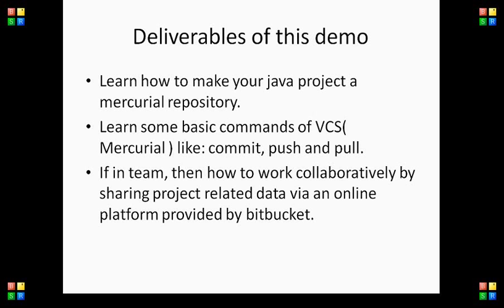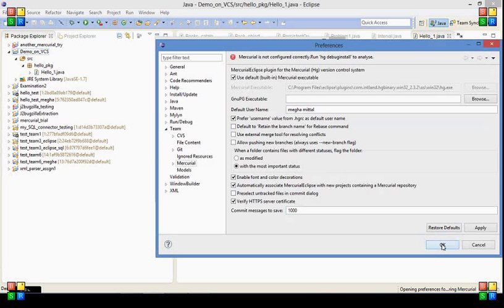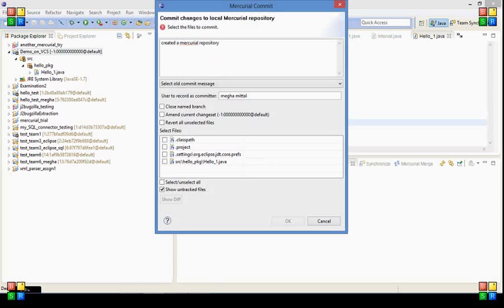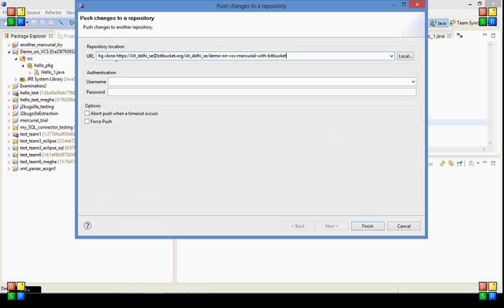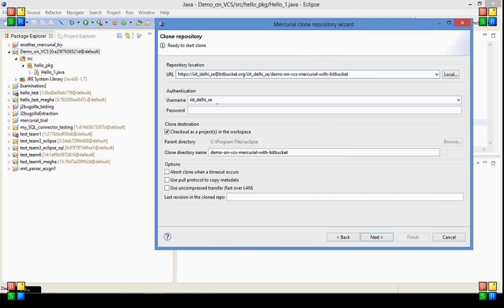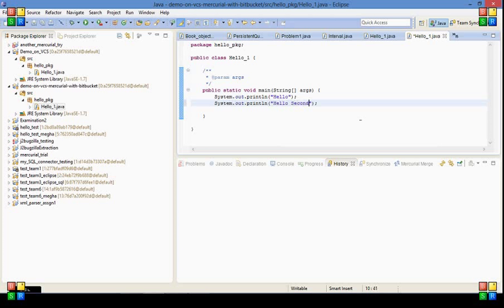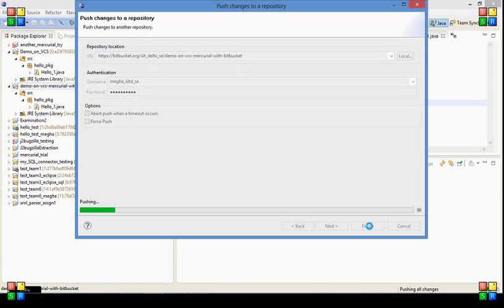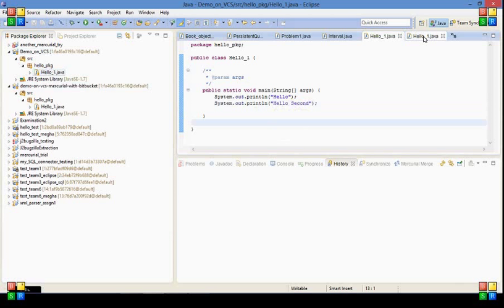Demo on Mercurial and Bitbucket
A short demo on basic commands of Mercurial like commit, push and pull and how to use bitbucket along with VCS to provide support for team work.